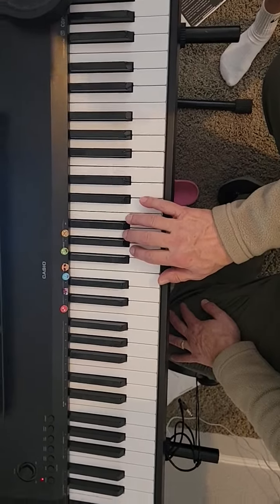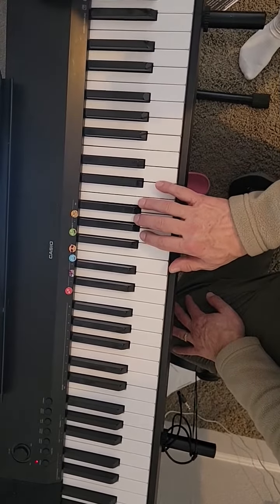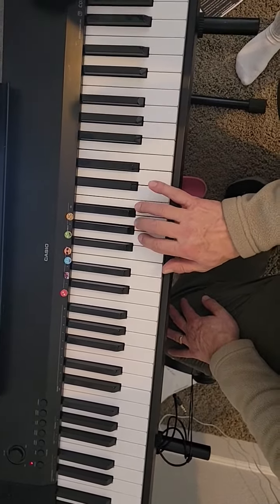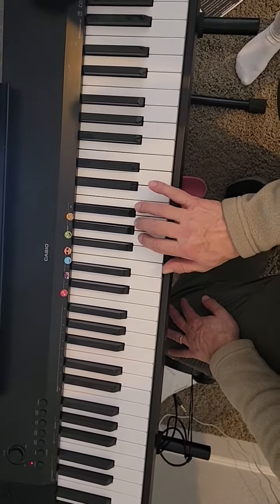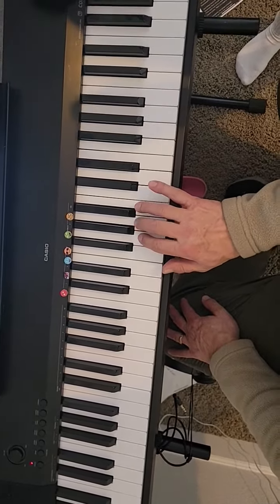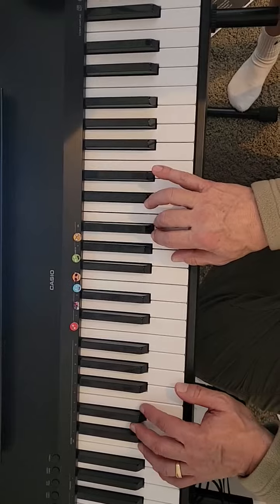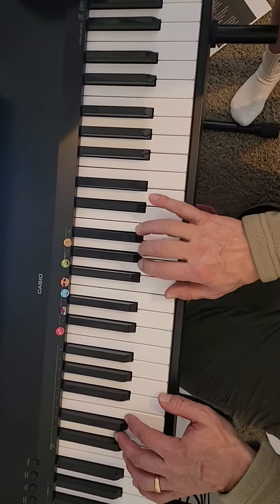Let Her Go intro slow